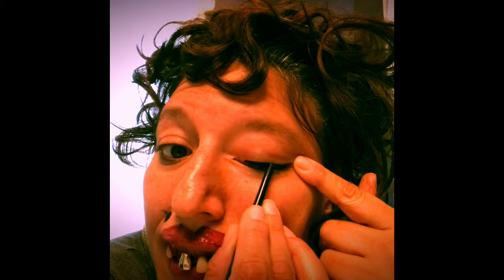Henrietta Make Up Tutorial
Helping to make the world a beautiful place one face at a time!